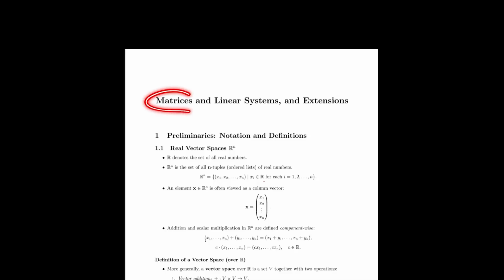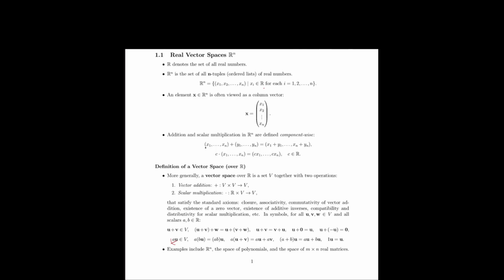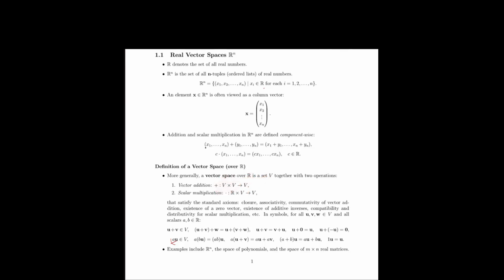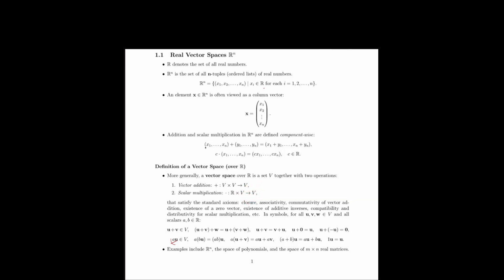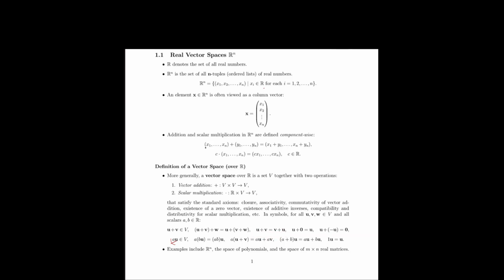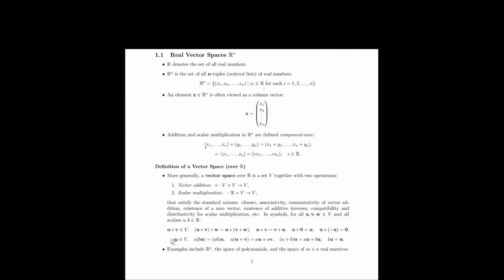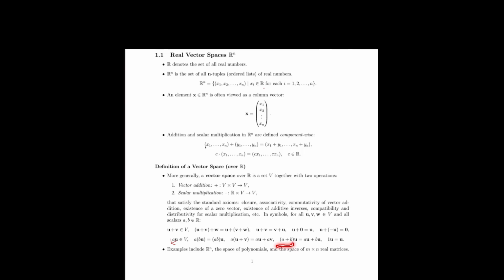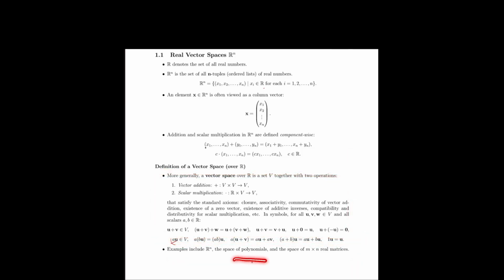Vector Space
The views and materials in this video are my own and are not an official publication.